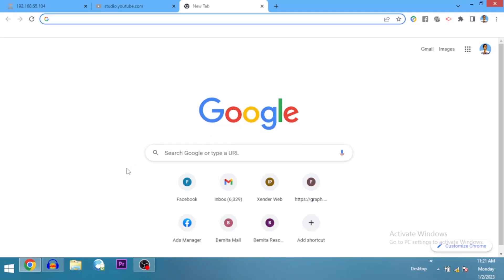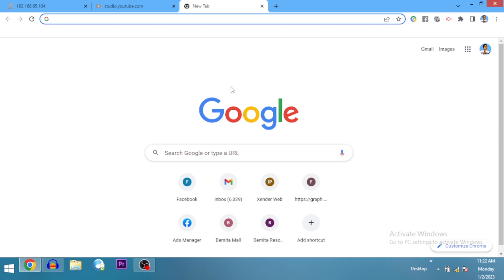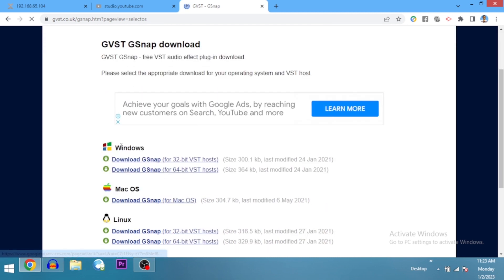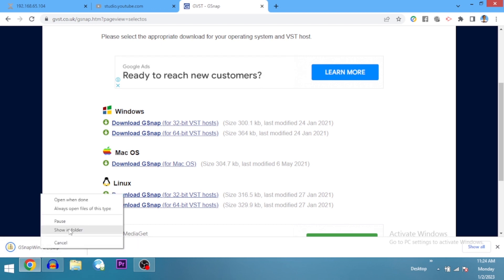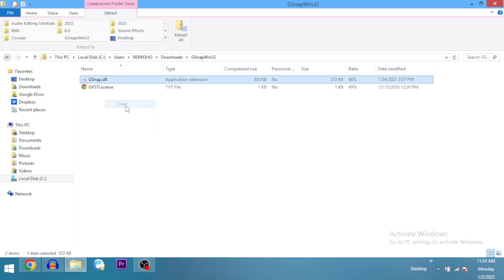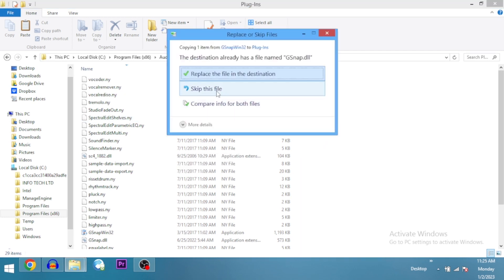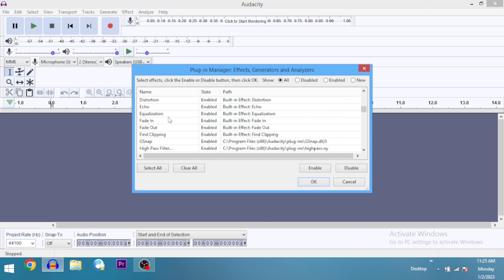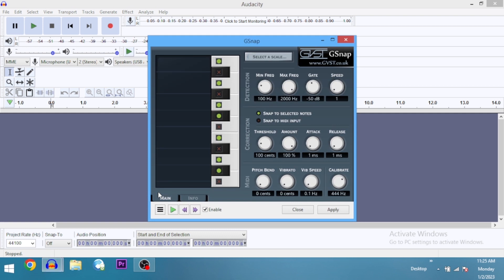How to install autotune gsnap plugin in audacity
In this tutorial, i'll show you how to download and install the autotune gsnap plugin in audacity.

If you are new to audacity and do not know how get the gsnap autotune plugin then this tutorial is for you.